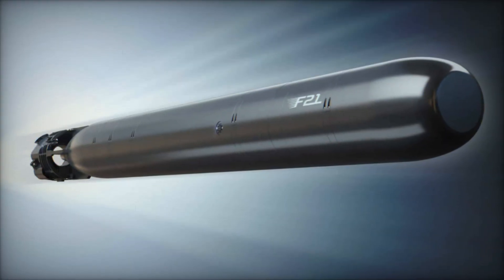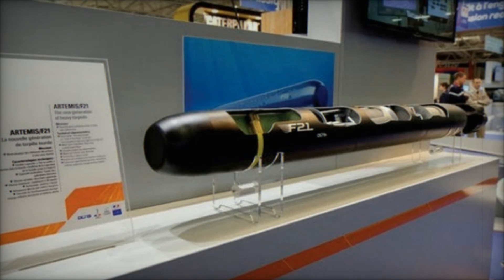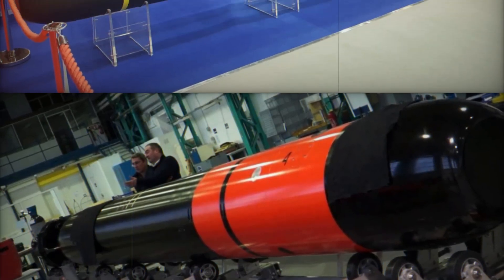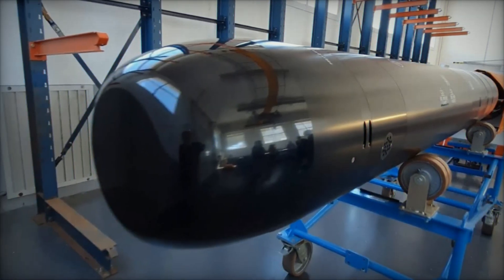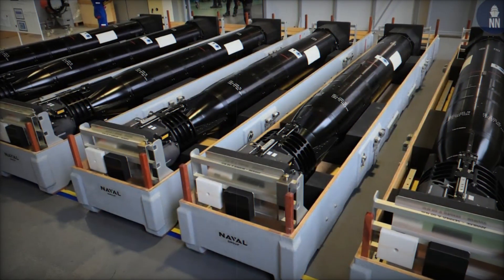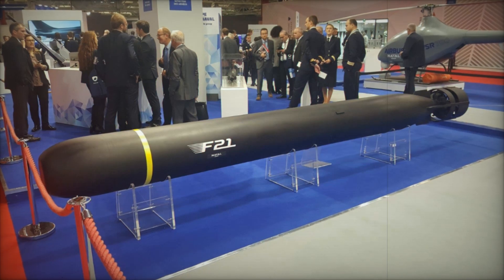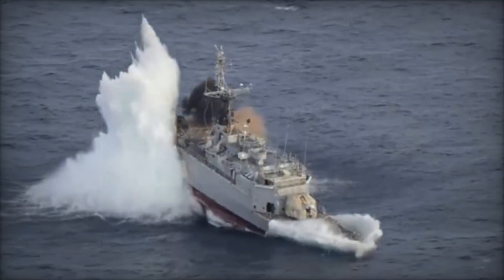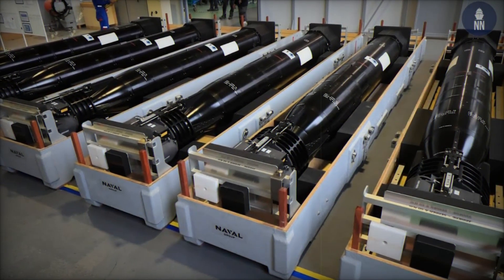Game Changer Beneath the Waves How the F21 Torpedo Redefines Underwater Warfare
On December 14, 2024, the French Navy successfully tested the F21 heavy torpedo, launched from a nuclear attack submarine. This advanced underwater weapon is designed to neutralize both surface vessels and submarines, offering exceptional performance in various maritime environments. Featuring high speed, long range, and dual-mode guidance, the F21 torpedo can strike targets over 50 kilometers away with incredible precision. Equipped with cutting-edge counter-countermeasures, it can bypass modern defense systems. The F21 is a key asset in the French Navy's underwater capabilities and is also adopted by the Brazilian Navy for its Scorpène-class submarines.